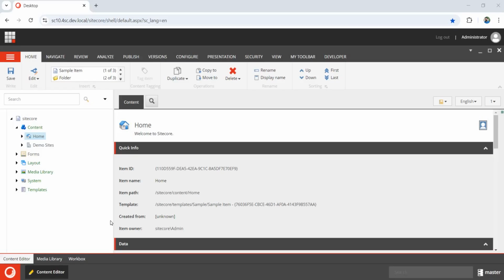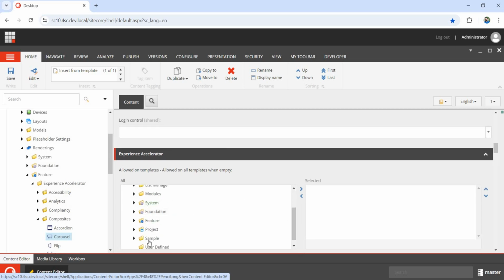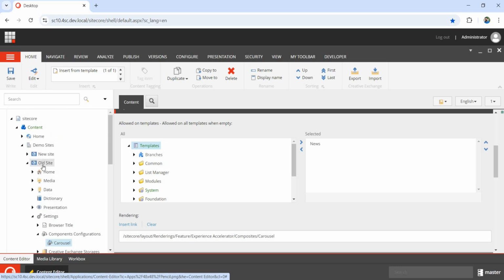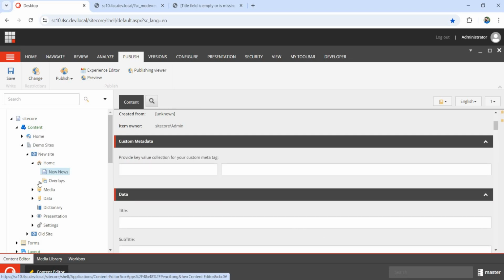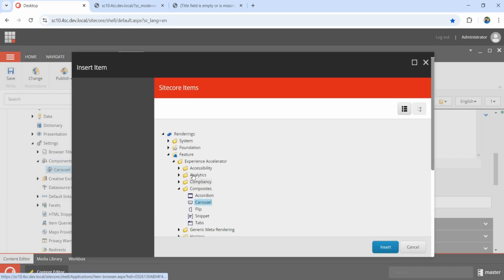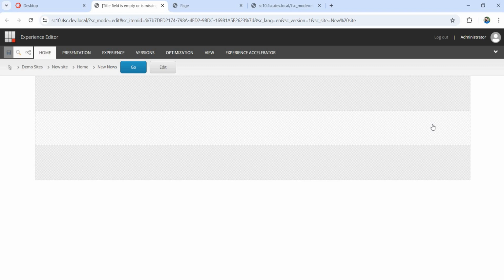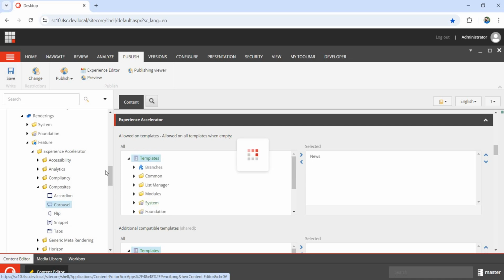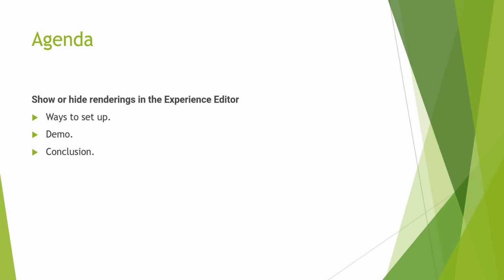Sitecore 10.4 | New Feature: Show or hide renderings in the Experience Editor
In this video, I will show a new feature that allows you to configure renderings so they only appear in the Experience Editor toolbox for specific page templates. This capability ensures that content authors can only use appropriate renderings on the correct page types, which can greatly enhance the consistency and relevance of the content on your sites.